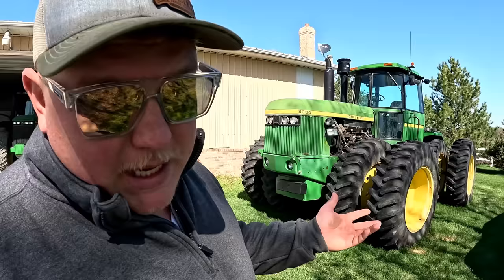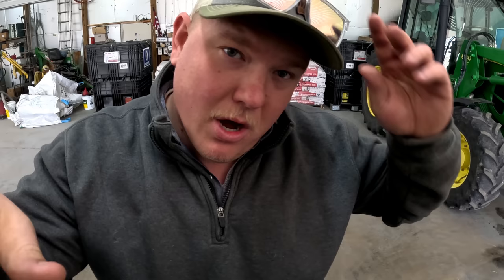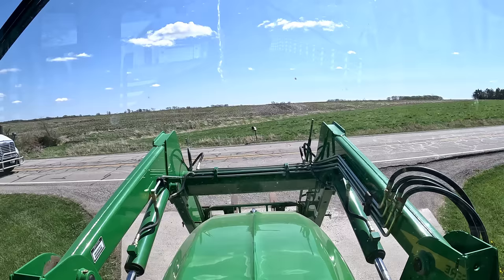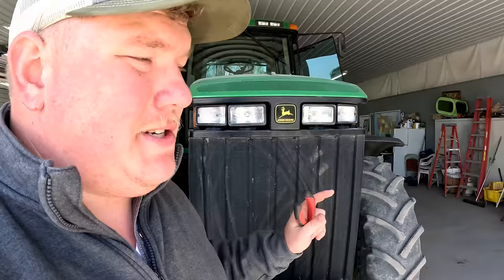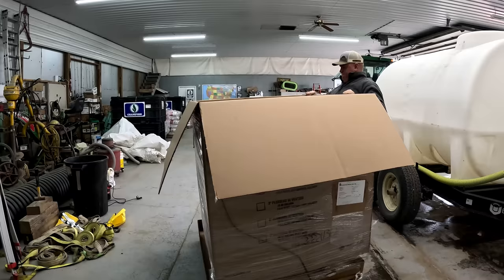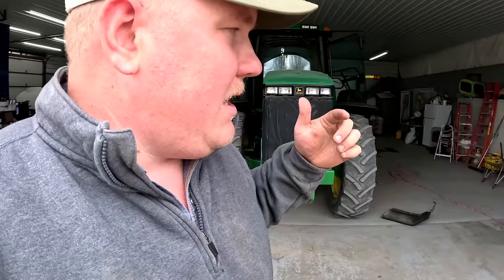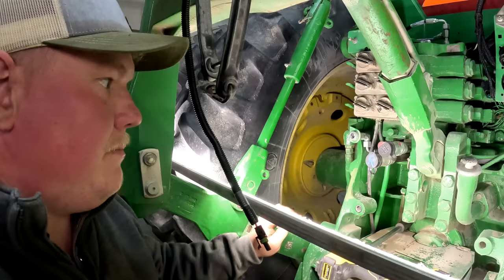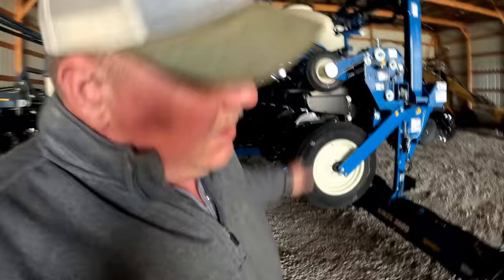Getting my TRACTOR ready to pull a NEW KINZE PLANTER!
There is a new soybean planter on the farm! Kinze Manufacturing brought down a 3605 12/23 ASD planter to Southern Iowa for us to plant some soybeans with!

The 8110 needs a few little upgrades to capitalize on all of the features the 3605 has to offer. We have to install some new technology in the cab and on the mainframe of the tractor.

If you're interested in learning more about Kinze Manufaturing visit their

Like always remember